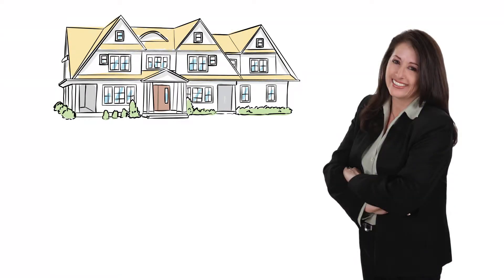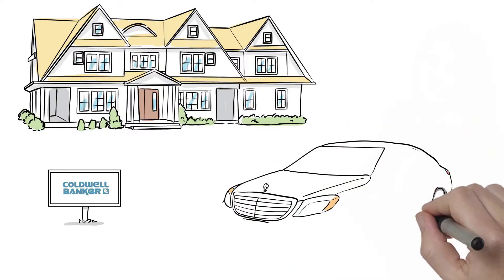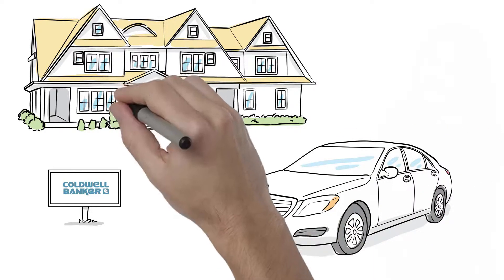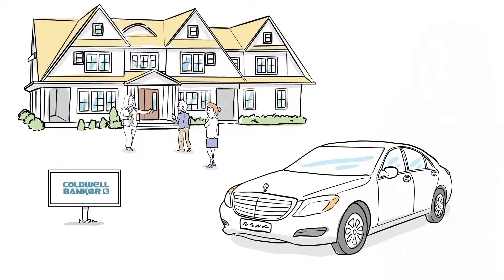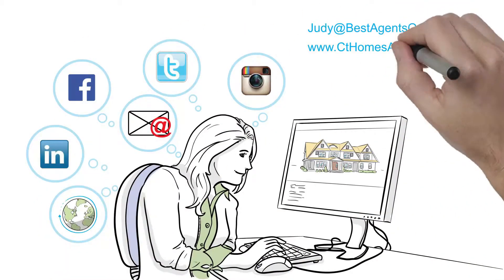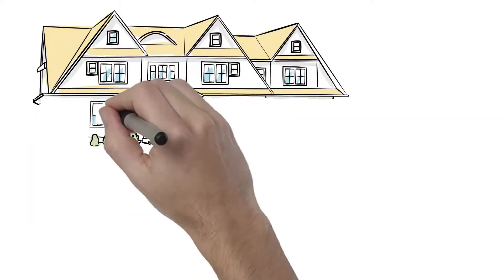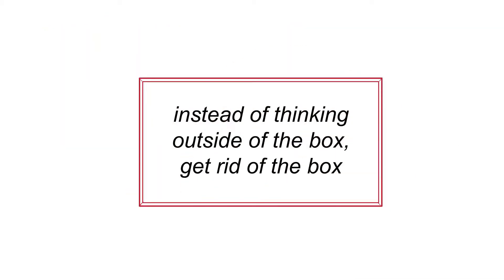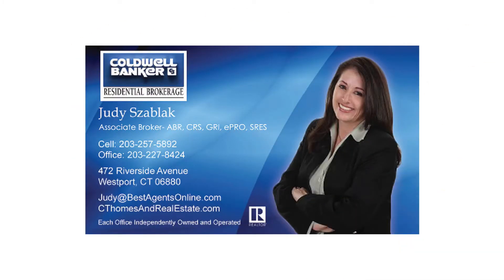Custom Advertising Using Hand Sketch Animation for Real Estate Brokers | Judy Szablak